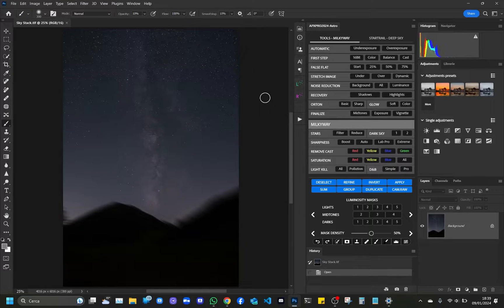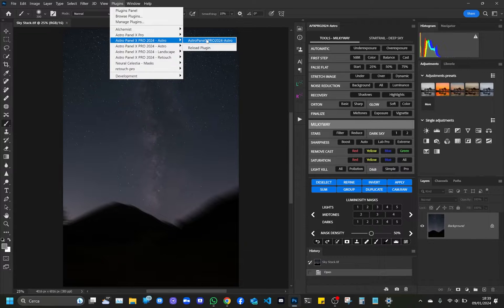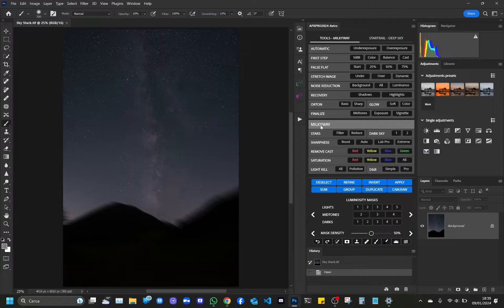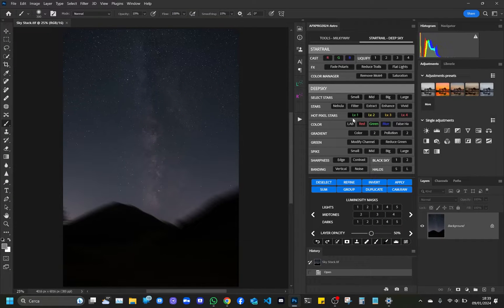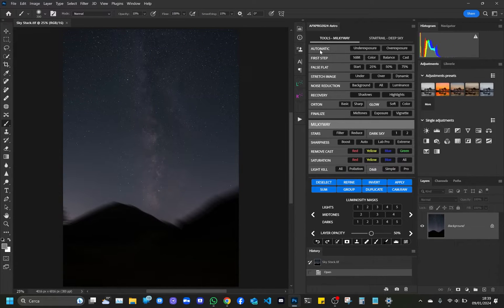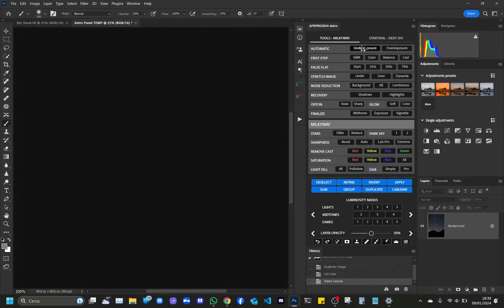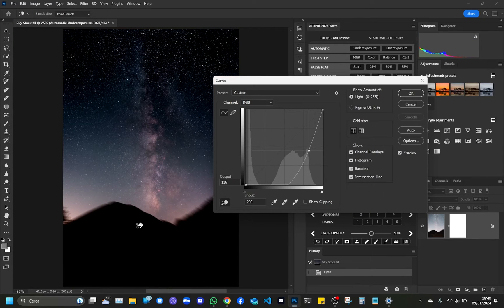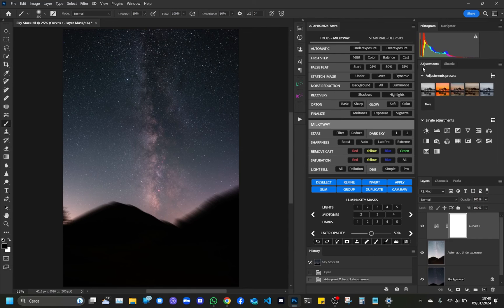Astro Panel X Pro 2024 - Automatic Process for editing Milky way and Deep Sky Images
Welcome to our comprehensive tutorial on using Astro Panel X Pro 2024 for editing Milky Way and deep sky images. In this video, we delve into the automatic process of Astro Panel X Pro 2024, demonstrating how to enhance your astrophotography effortlessly.
This tutorial is perfect for both amateur astronomers and seasoned astrophotographers looking to streamline their editing process.